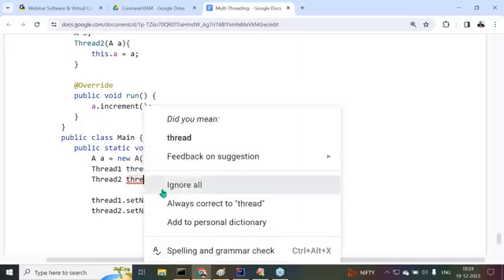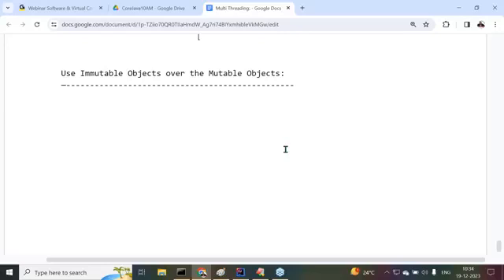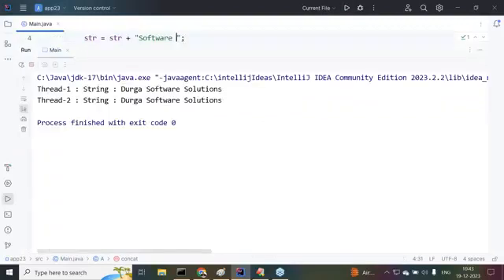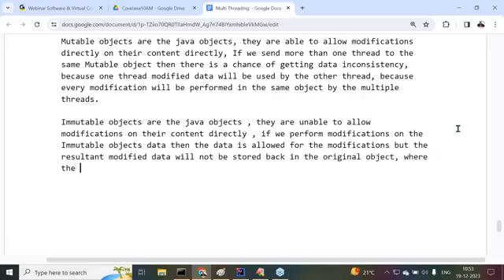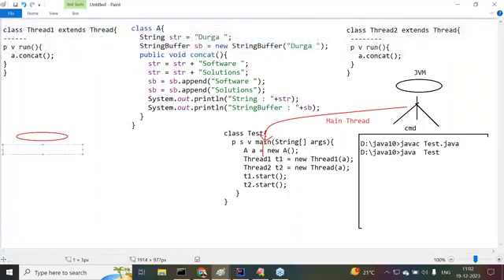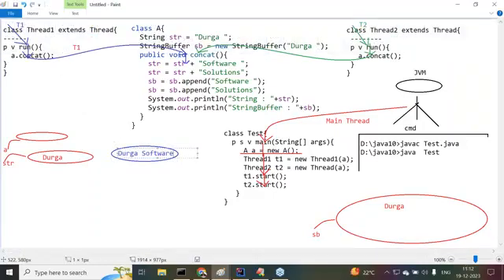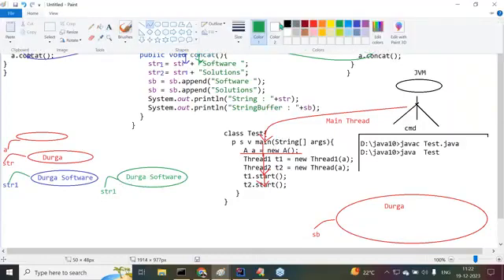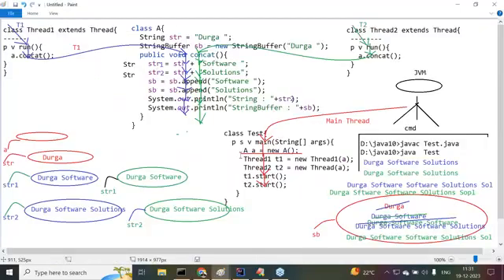multithreading part 7 19 dec 2023